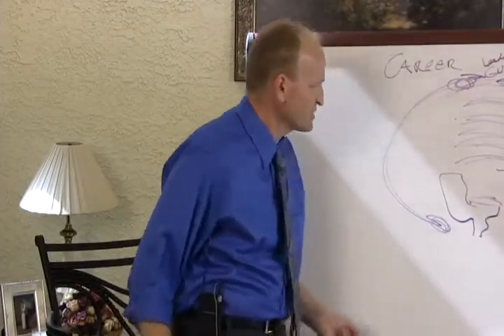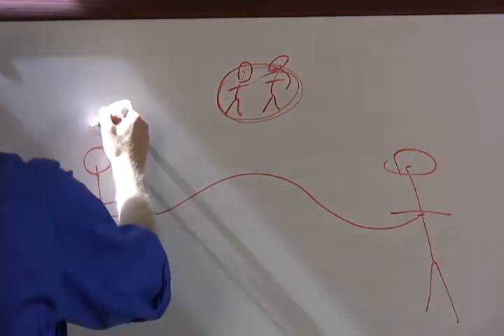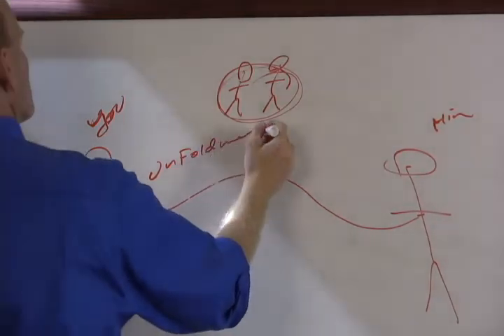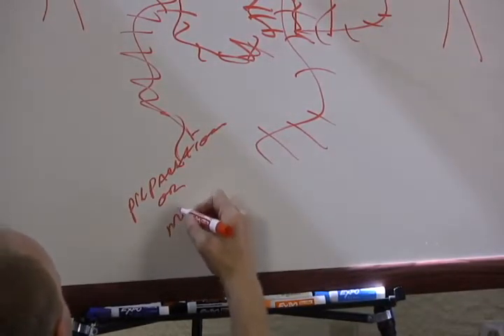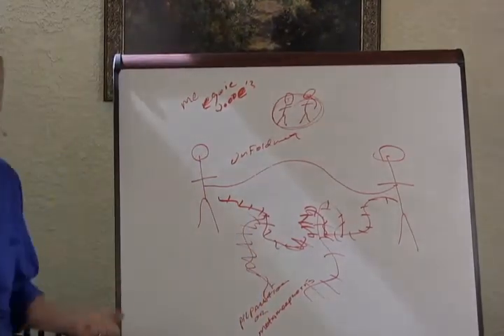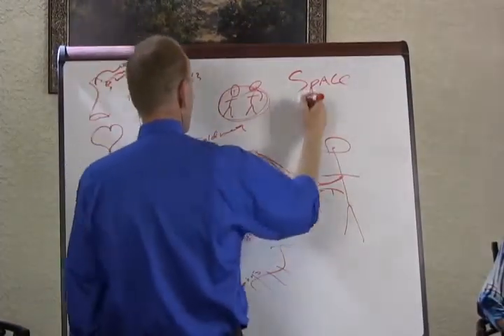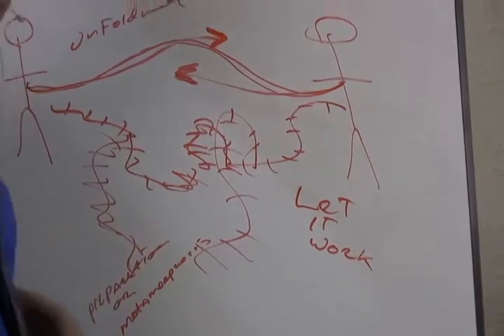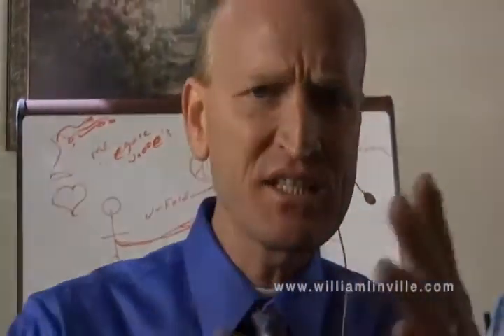Relationships - The Coming Together of The Heart-Levels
Relationships - Letting It work...